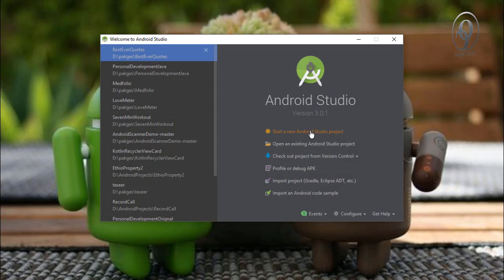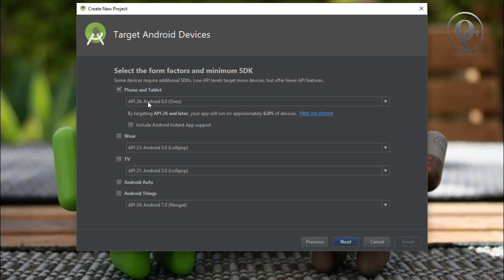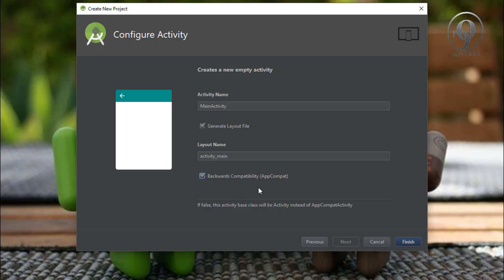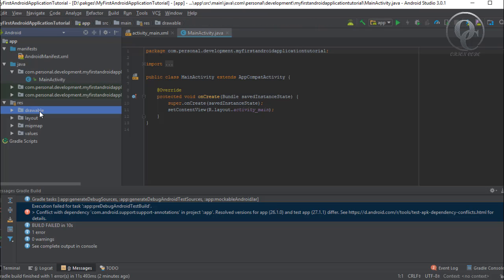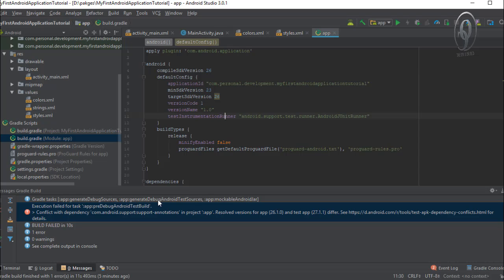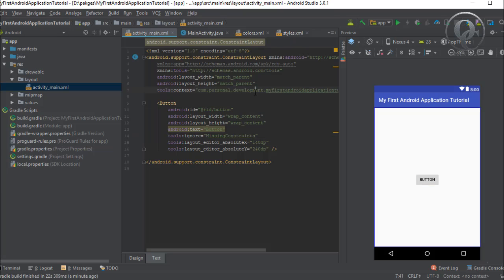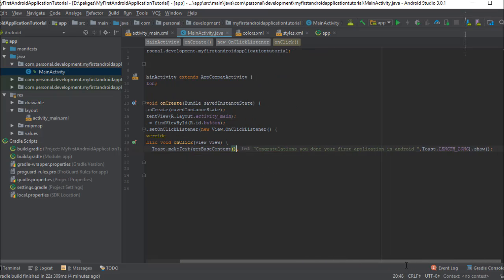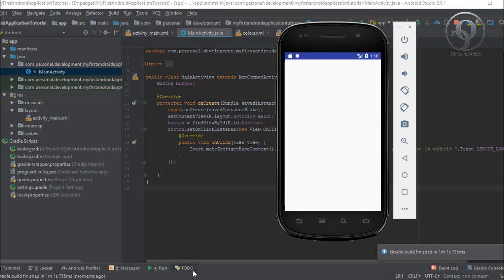Build First Android Application With Java And Run On Emulator Tutorial-01 (Java)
In this tutorial i will teach you basics of android studio and build your first android application with java and run that application on emulator.

Become Professional Android Developer
We are launching 2 Courses
1. Android Development Using Java
2. Android Development Using Kotlin
This is best place to start your career as a professional android developer. In which we will go from basics of android development to advanced level of android development using java and as well as kotlin so do not miss this chance...